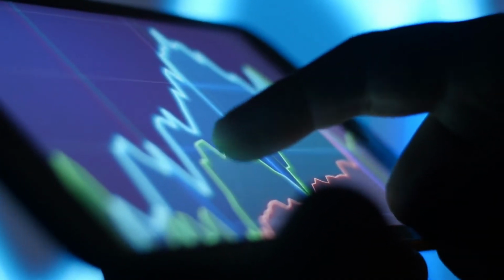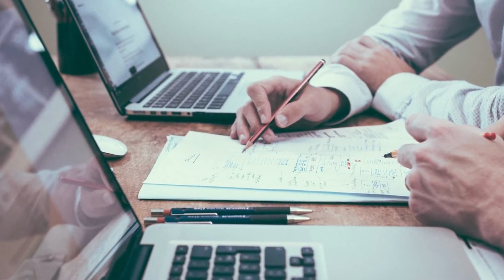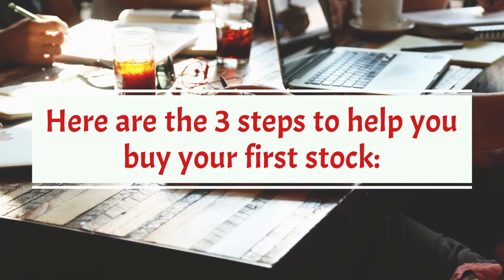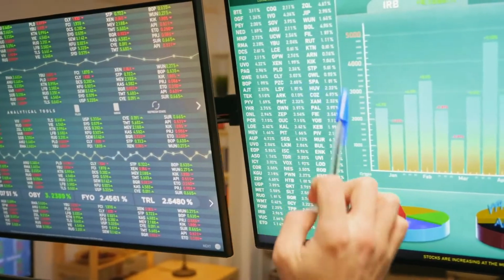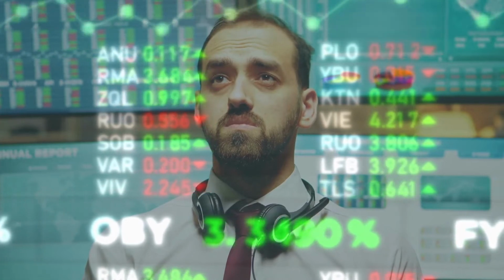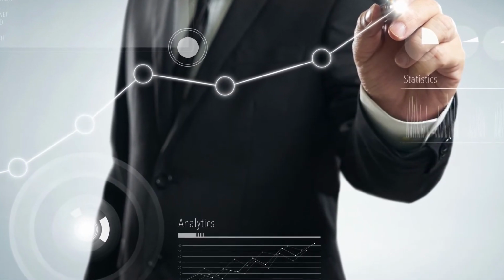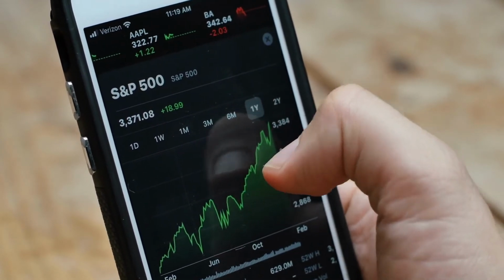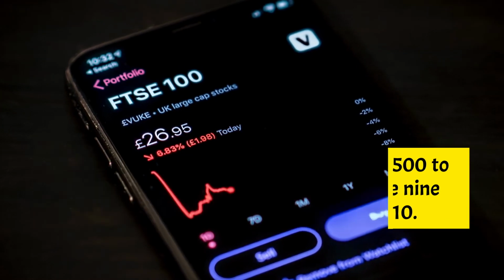How to Buy Stocks 2021 (Beginners Steps)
Understanding how to buy stocks is a crucial move if you want to get interested in the markets. The trick is knowing where to look and what to buy, all which are discussed in this beginner’s video, in the hopes that it will inspire you to start investing. How to Buy Stocks 2021 (Beginners Steps).

3 Things Every New Investor Should Know | How to Start Investing Money for the First Time

Is Crypto a Safe Investment? Is it Smart to Invest in Bitcoin? Should you Invest in Cryptocurrency?

If you’re new to this channel, then I want to welcome you to “Investing vs. Speculating”. The purpose of this channel is to educate and inspire you in difficult times, helping you to keep educated with what is going on globally with the economy. My YouTube videos are a mix of entertainment and education!

Please keep in mind the information I share is opinion-based. videos here made for educational and entertainment purposes only. Consult your financial adviser.